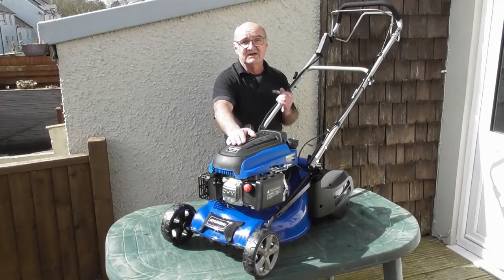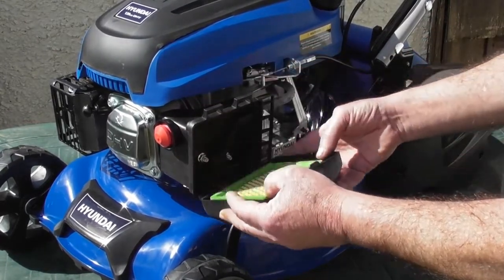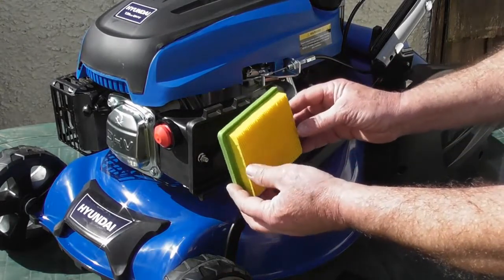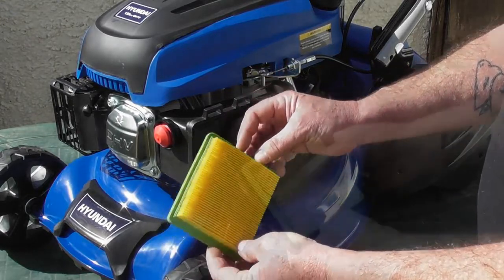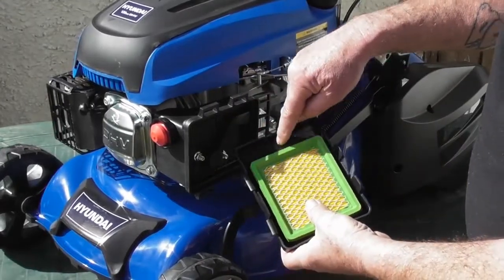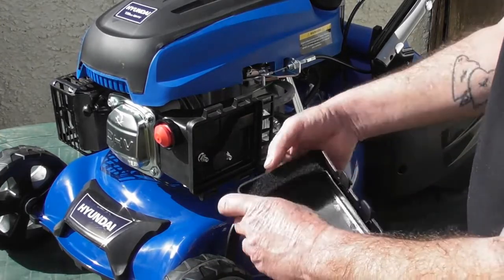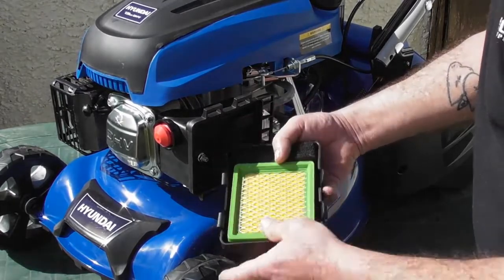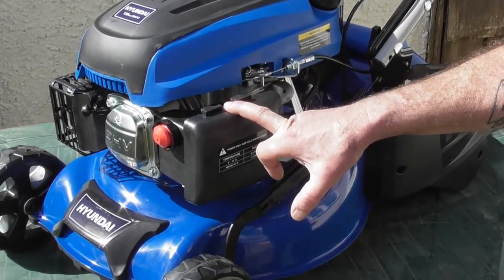HYM430SPER Changing the Air Filter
A simple guide on how to Maintain or replace the Air Filter on your Hyundai HYM430SPER lawn mower.
This process is very similar or the same as most Hyundai lawn mowers.